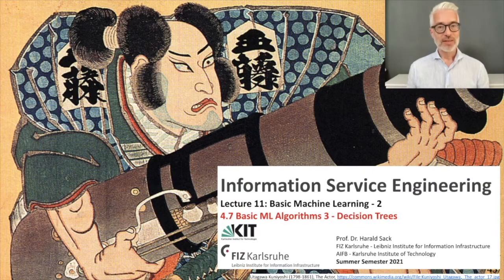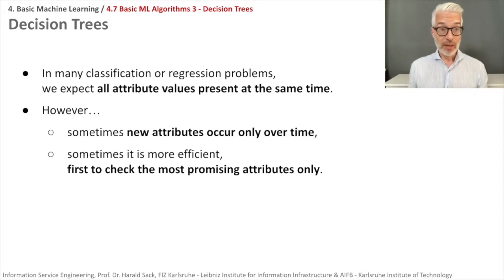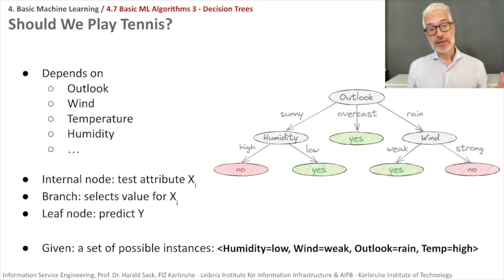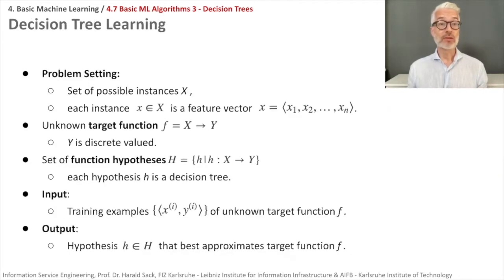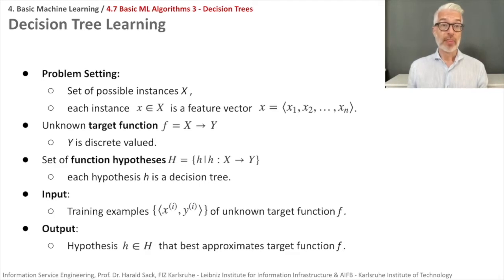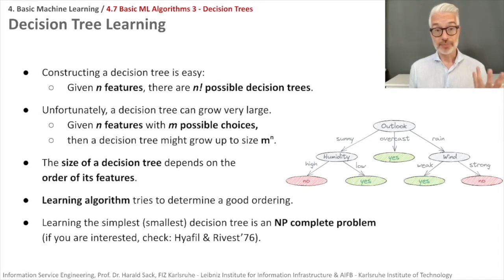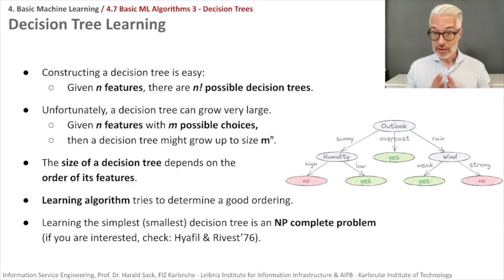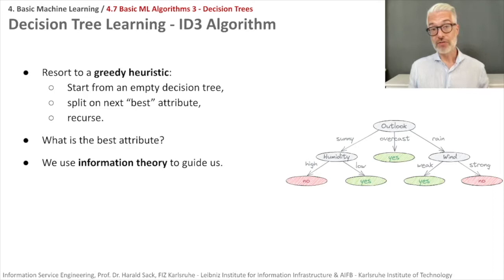4.7 - Basic ML Algorithms - Decision Trees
4.7 Decision Trees

- decision trees
- entropy
- information gain
- ID-3 algorithm
- overfitting